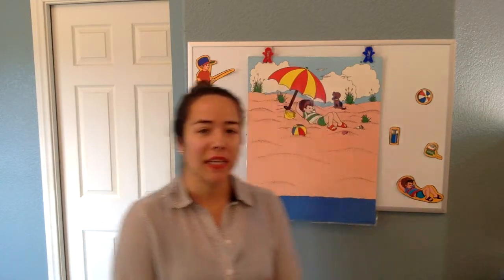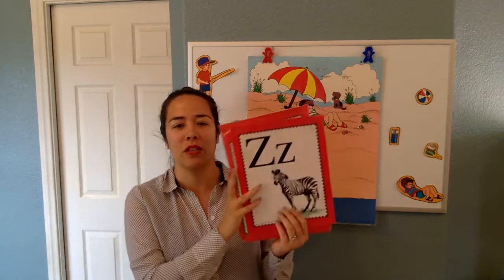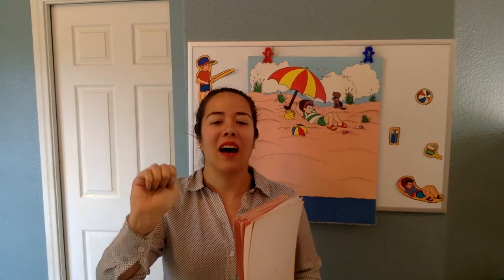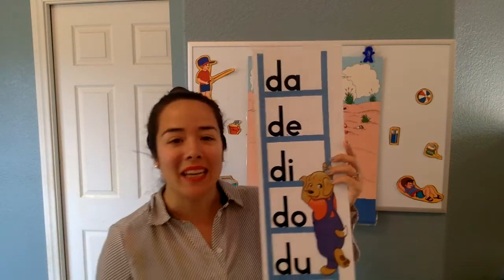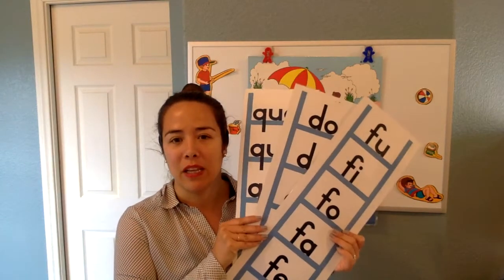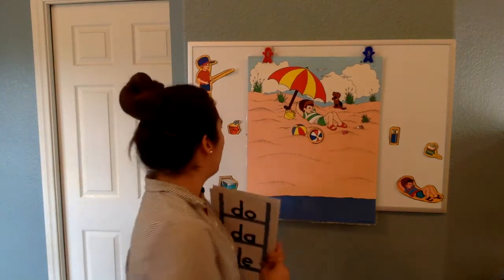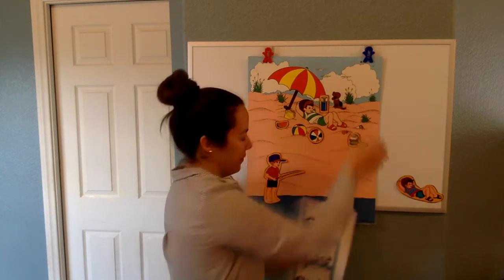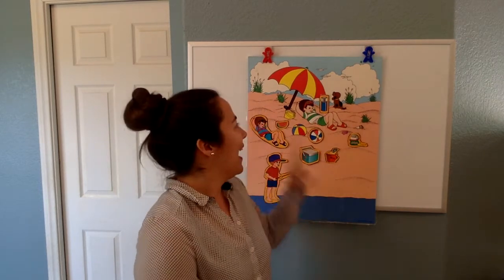K-4 Thursday 4/2 Phonics Lesson 12